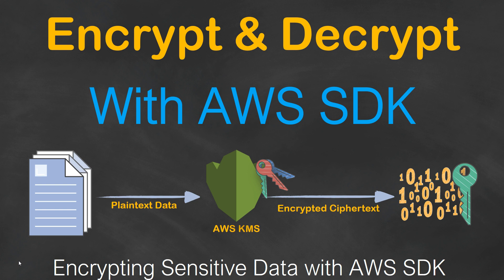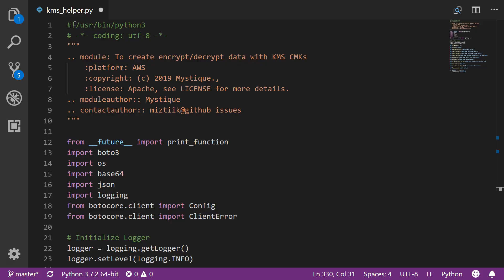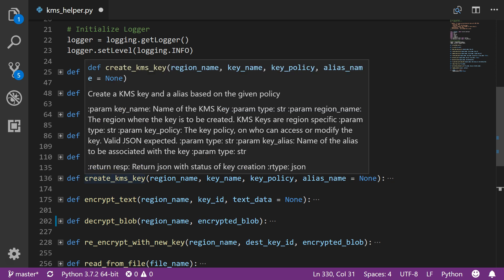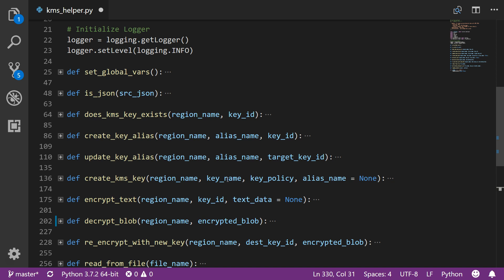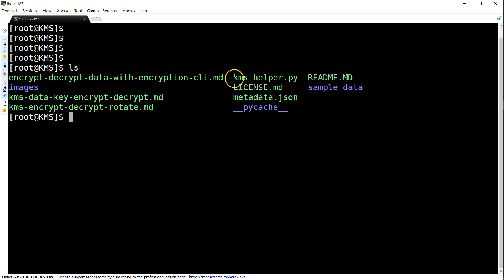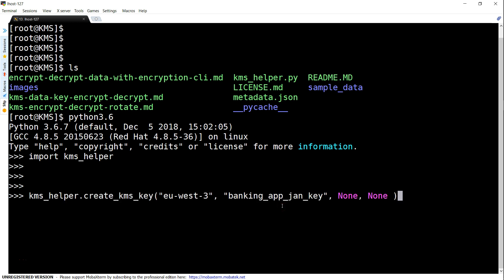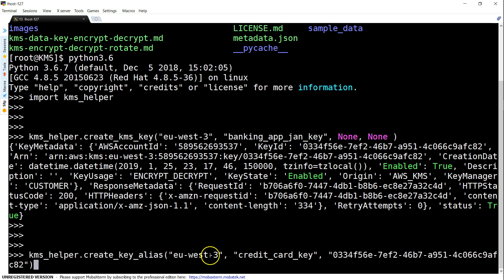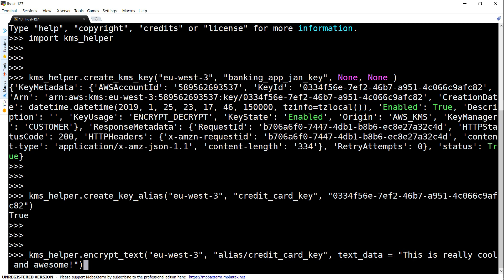06 - How to Encrypt/Decrypt Data with SDK | Data Key | Key Alias | S3 Encrypted Upload | ReEncrypt